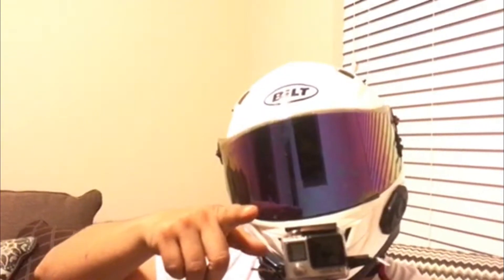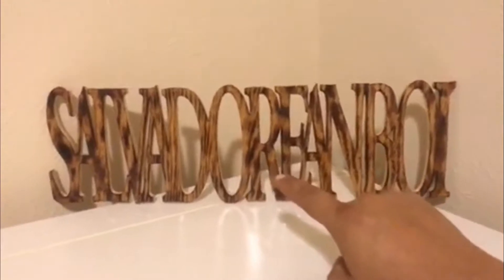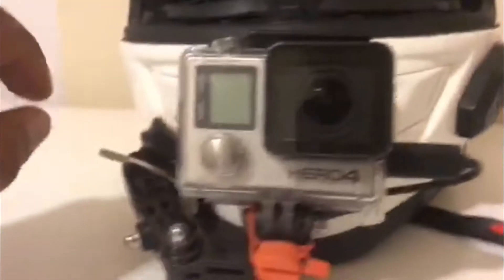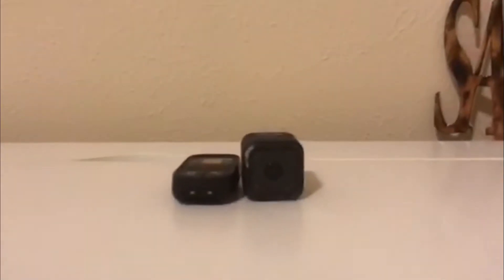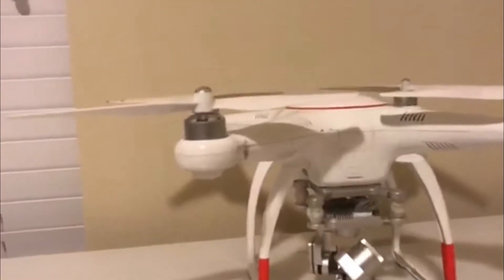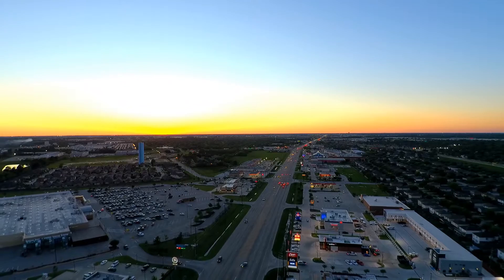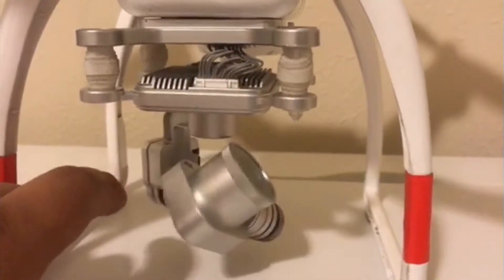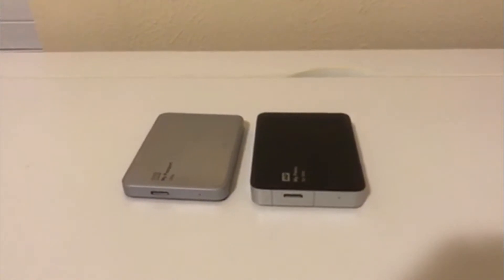WHAT GEAR DO I USE FOR VIDEOS.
HEY HEY GUYS WHATS UP?! I GO OVER THE STUFF I HAVE TO GET MY VIDEOS DONE THOUGHT I WOULD LET YOU GUYS KNOW. LET ME KNOW WHAT YOU GUYS THINK?